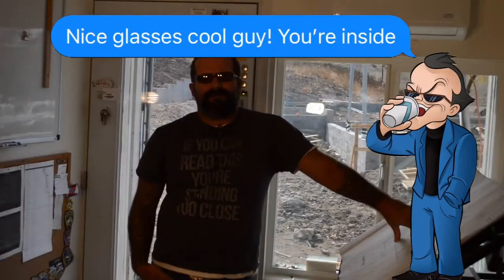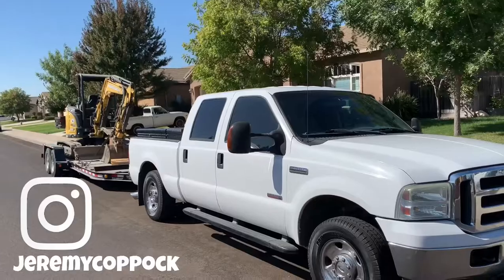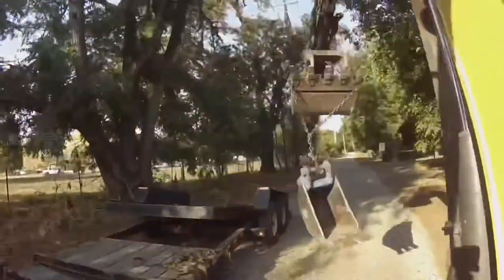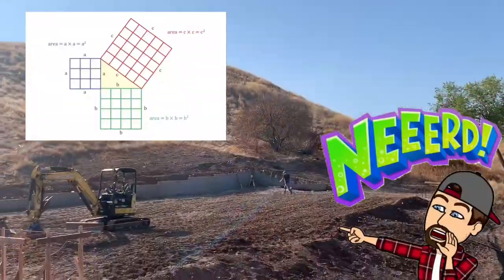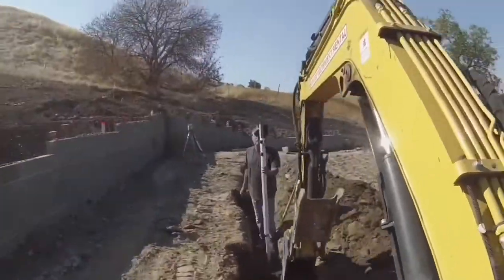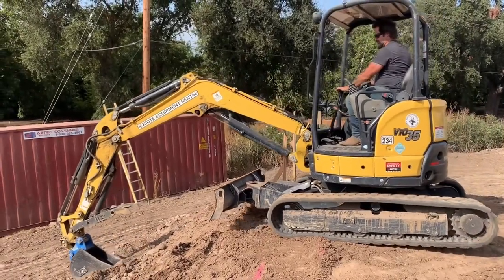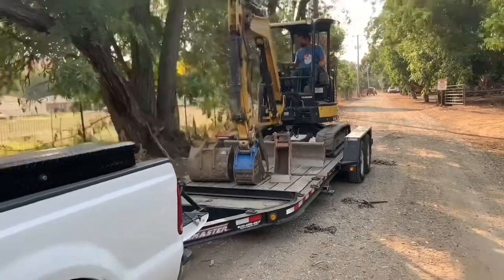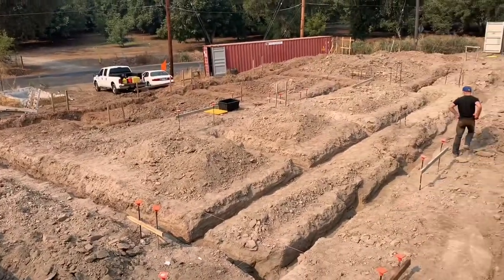Digging the House Footings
I rented a mini Excavator and used it to dig the footings for house.This took me two days get done. Once dug the footings the clock started running to beat the rain. I did this in early October and the rain usually comes around the first of the year, so it shouldn't be a problem. Once the footings are dug I can form the stem walls and prepare to pour concrete.

JDC